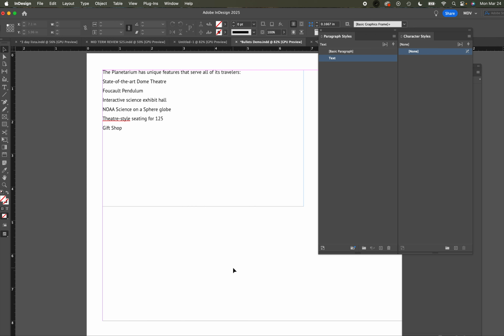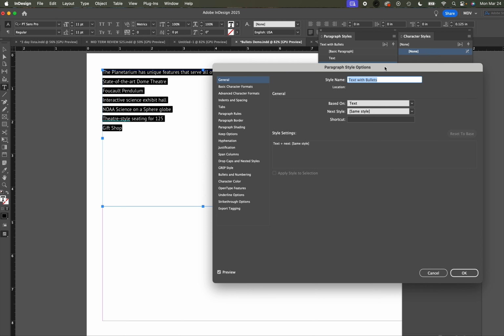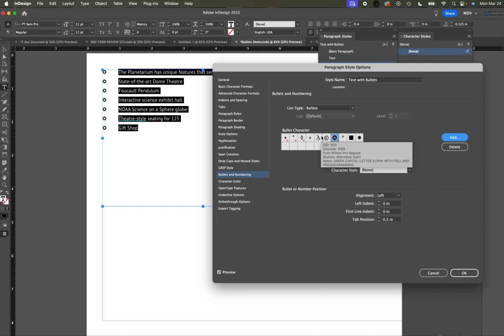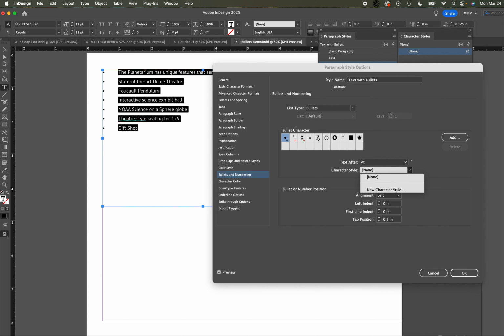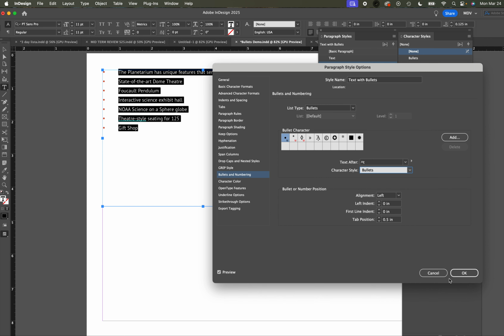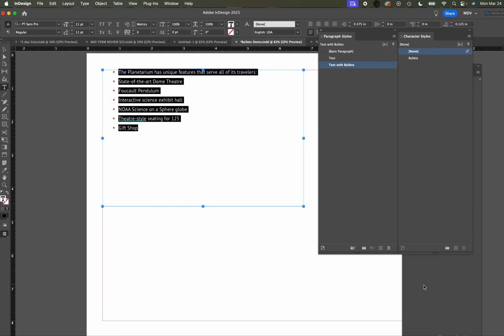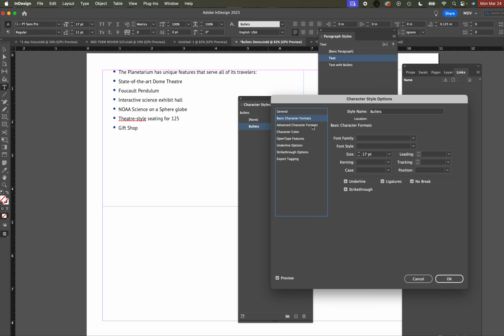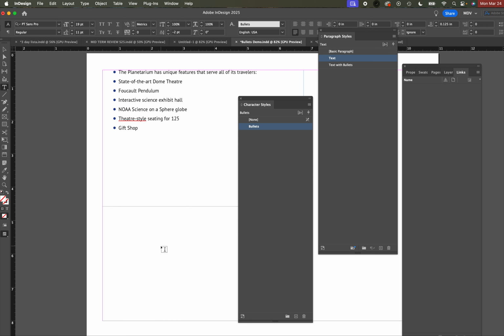Styling Bullets with InDesign